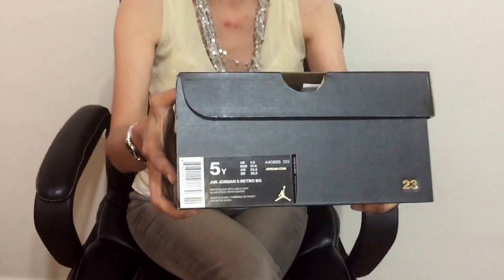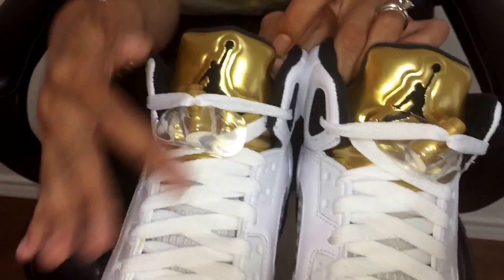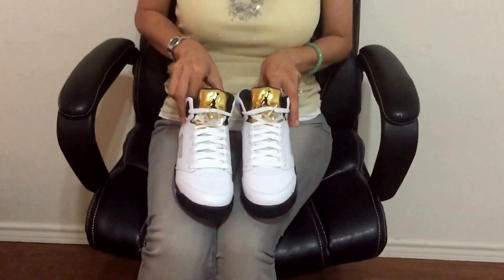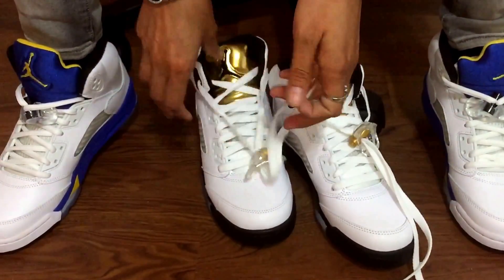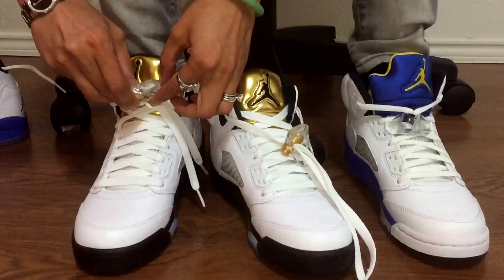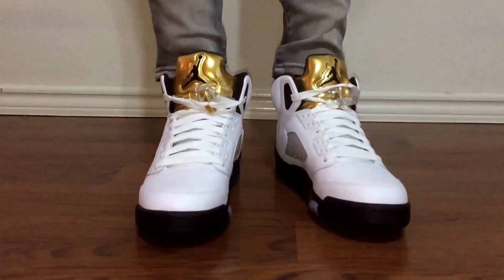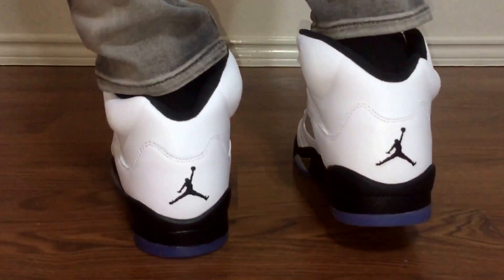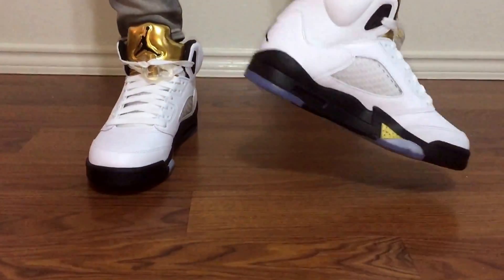Wife's Jordan Retro 5 Gold Medal/Coin Olympic unboxing and on feet review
Follow me also on instagram @mtnguyen86 and wife's new IG account is @jonguyen79